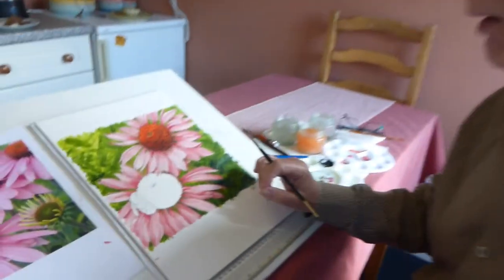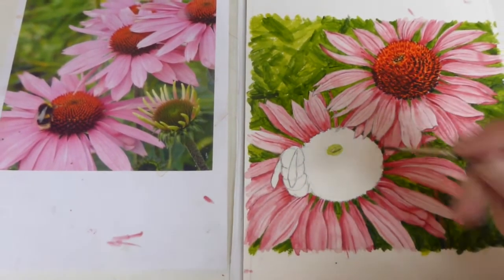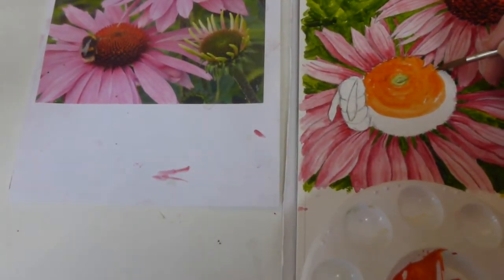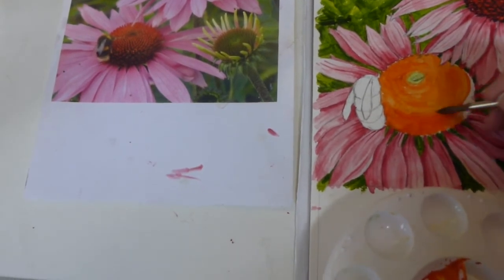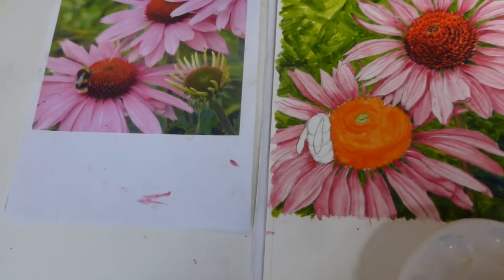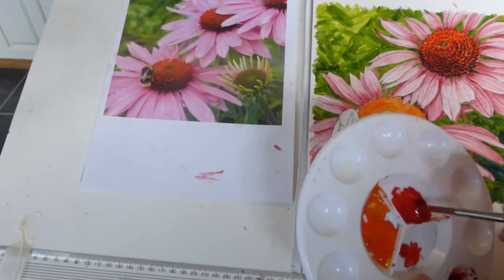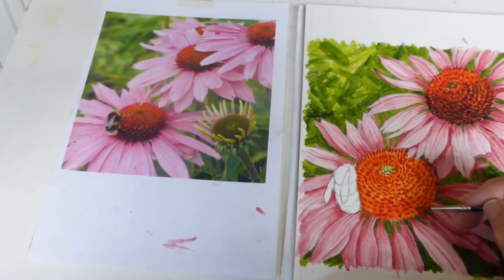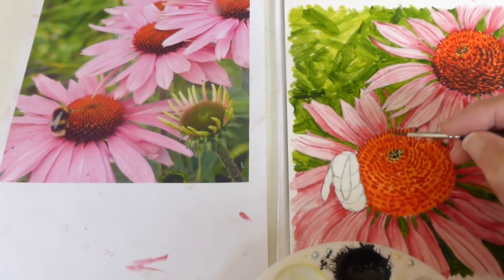STIR CRAZY ART CLASSES with Gerald savine Lesson 66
Continuing the painting of the flowers.